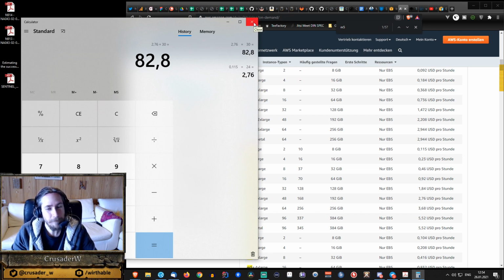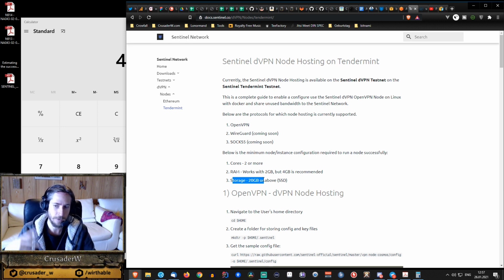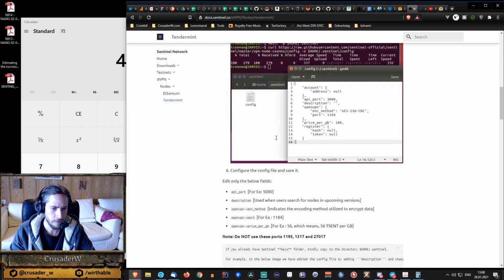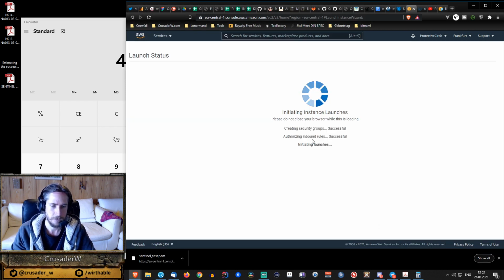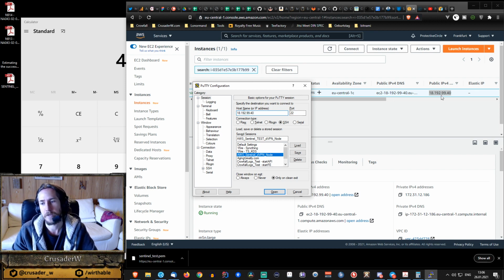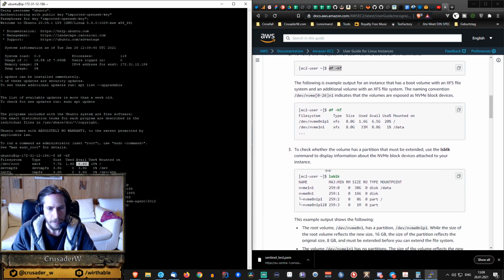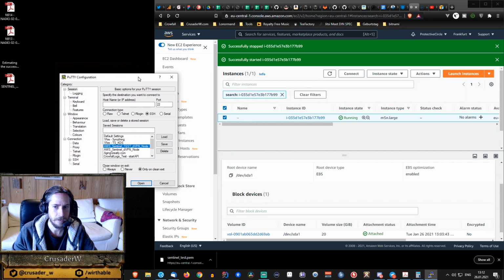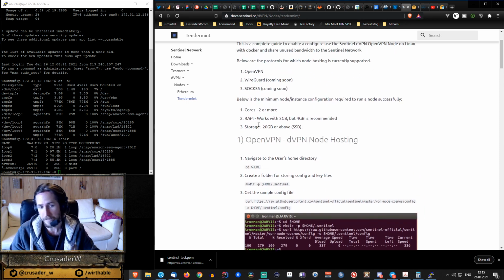How to Setup a SENTINEL dVPN Node on AWS?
This tutorial will show you how to easily set up a Sentinel dVPN Node by using the dVPN Node Manager, an open-source tool created by Foxinodes. This tool is compatible with Linux systems and supports both x86_64 and ARM architectures.